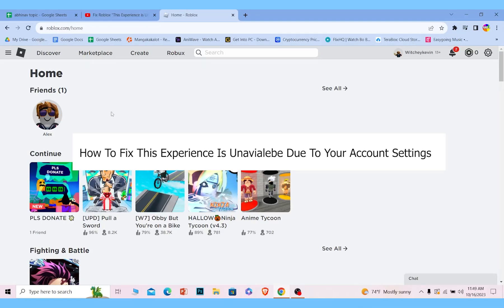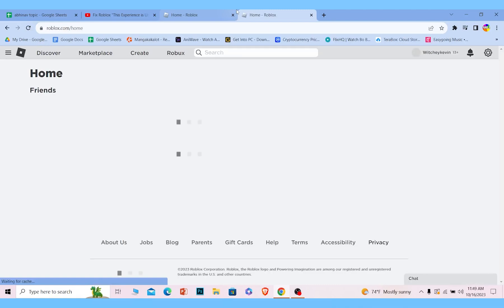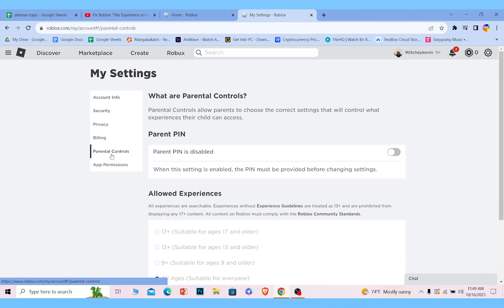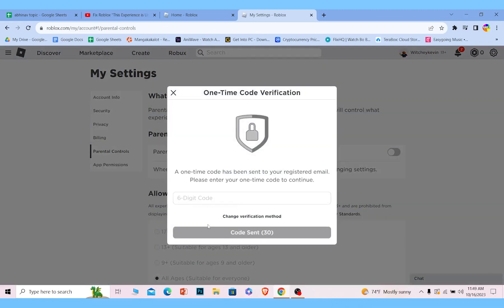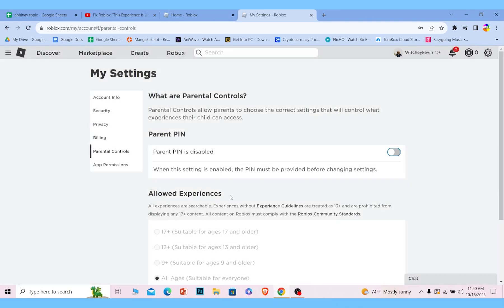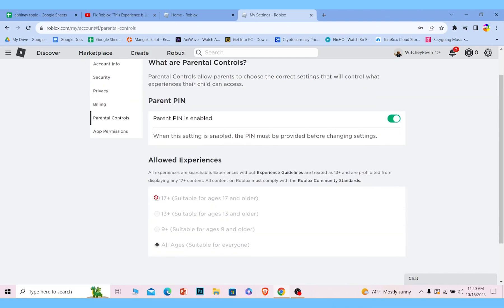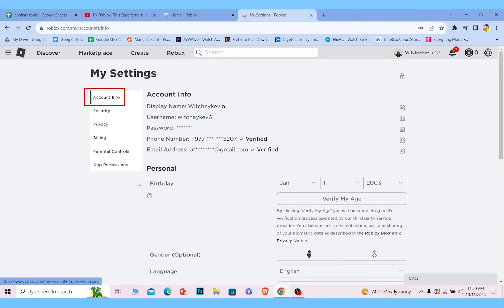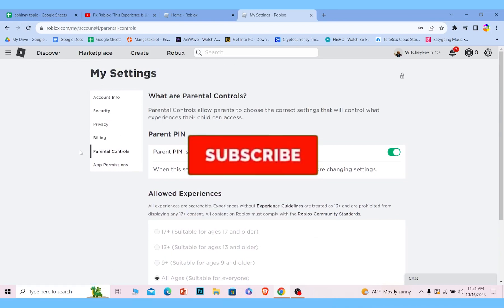Fix Roblox "This Experience is Unavailable Due to Your Account Settings" (Quick & Easy!)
Confused about how to fix this experience is unavailable due to your account settings in Roblox? This video explains the exact steps on how to fix the Roblox experience unavailable issue. Make sure you watch the video till the end to learn it in more detail.